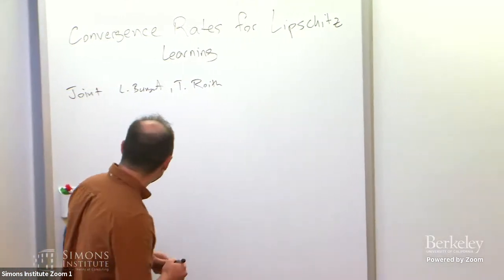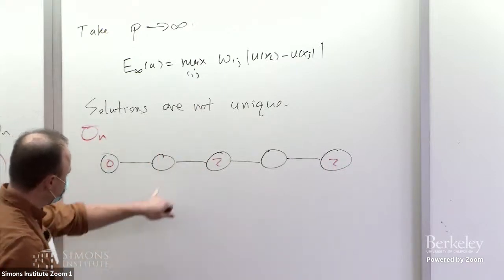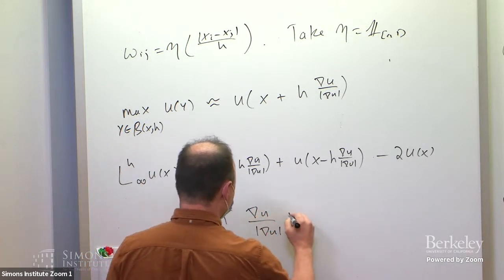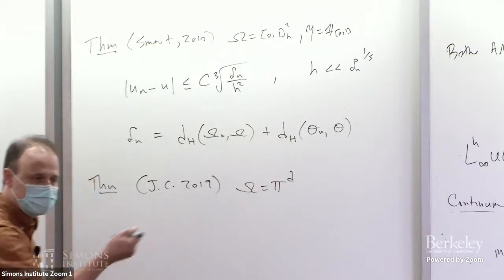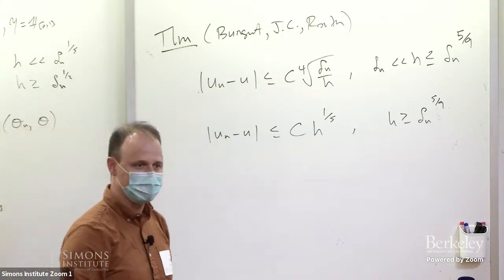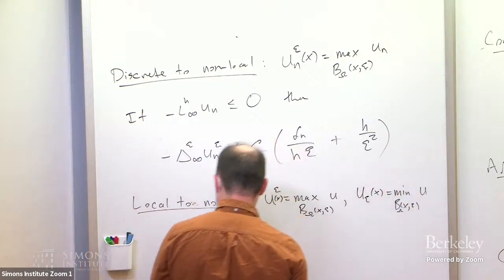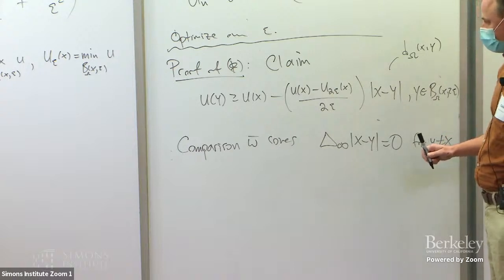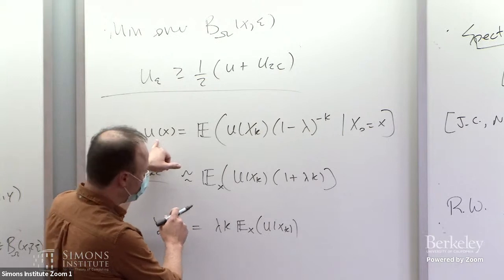Uniform Convergence Rates for Lipschitz Learning Down to Graph Connectivity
Jeff Calder (University of Minnesota)
Dynamics and Discretization: PDEs, Sampling, and Optimization